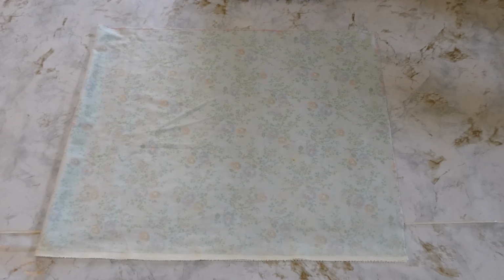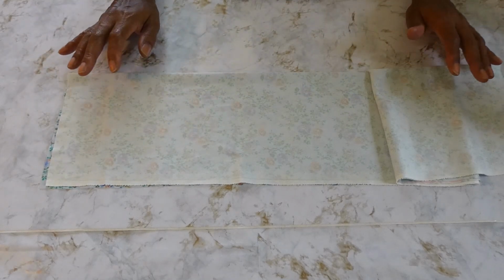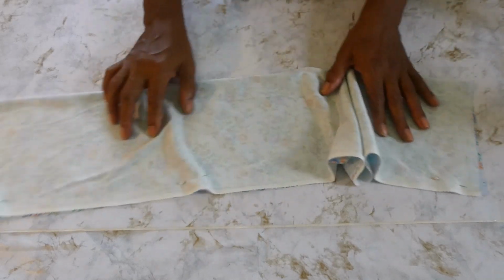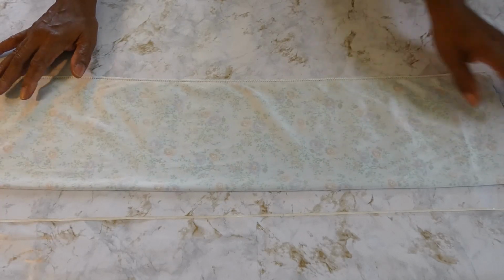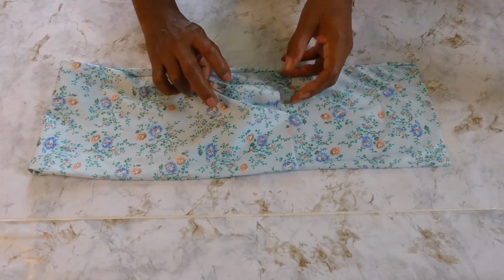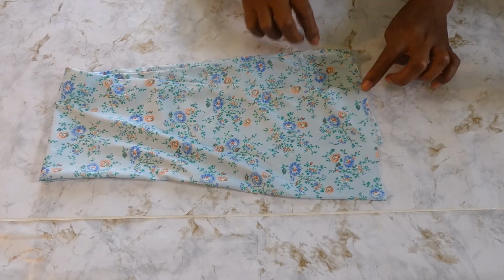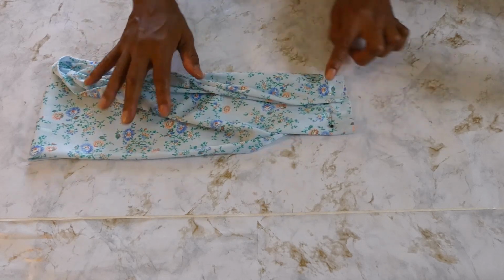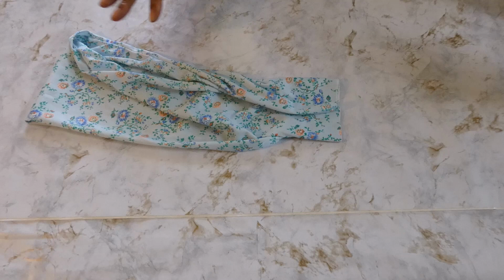Front and Back Twisted Crop Top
a simple top that can also be used to make a dress.